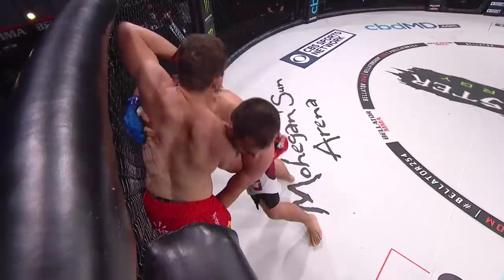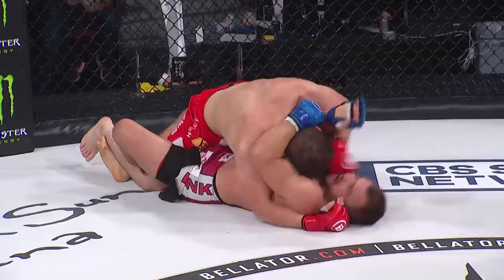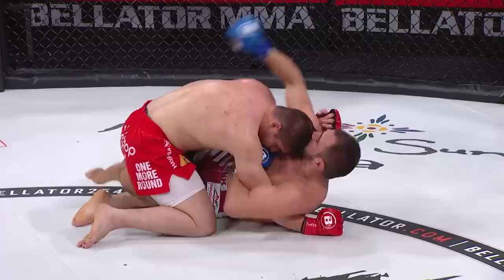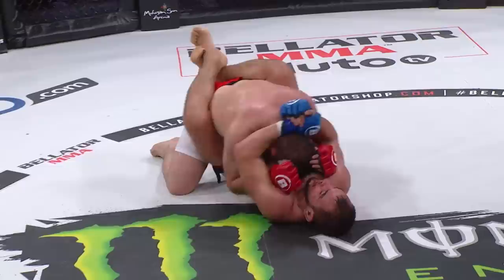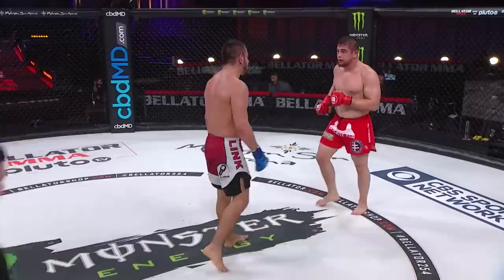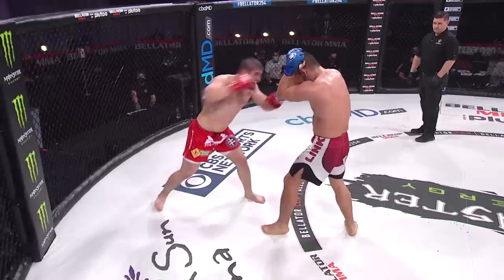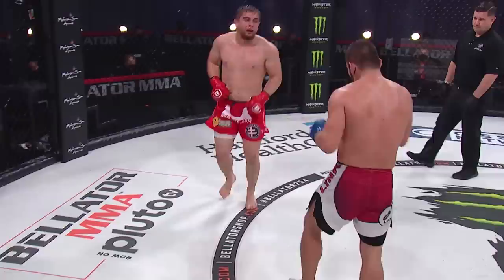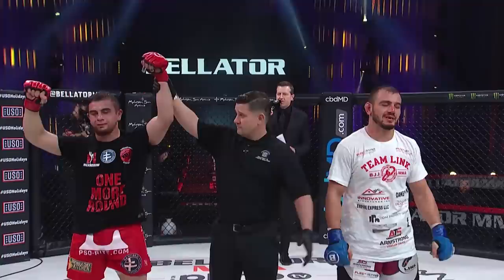Full Fight | Shamil Nikaev vs Kemran Lachinov | Bellator 254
WHAT A FIGHT! A look back at an epic encounter between Shamil Nikaev against Kemran Lachinov at Bellator 254 in Connecticut.